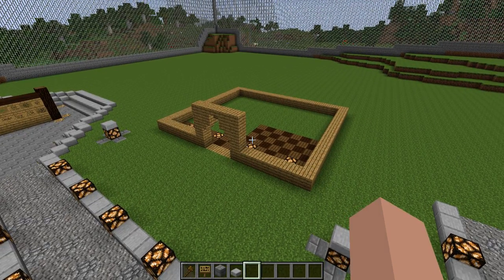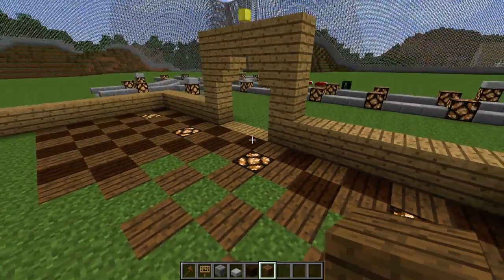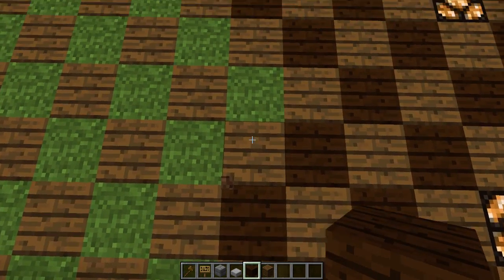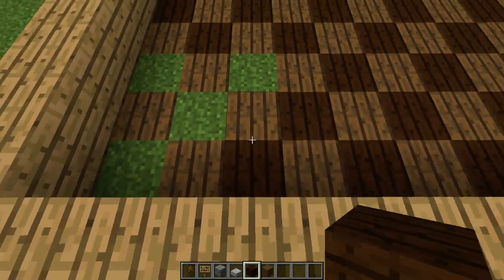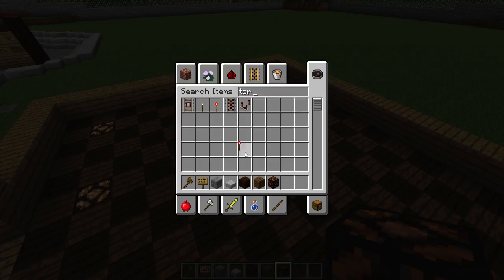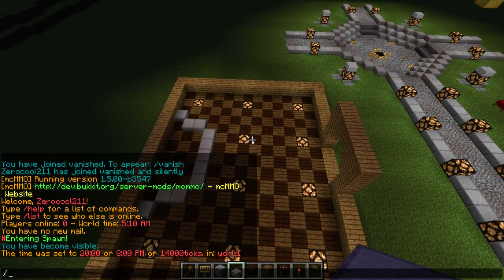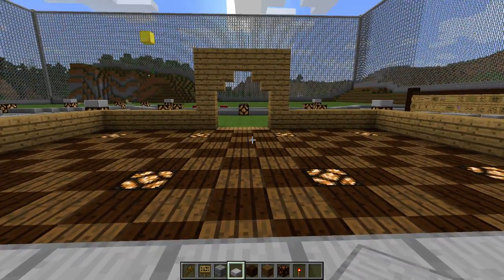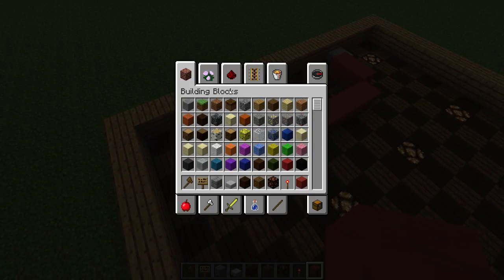Zero's Server Play And Setup Episode 7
In this series i am going to setting up my server and playing survival on it, the server is running spigot 1.7.10 and will be open soon.